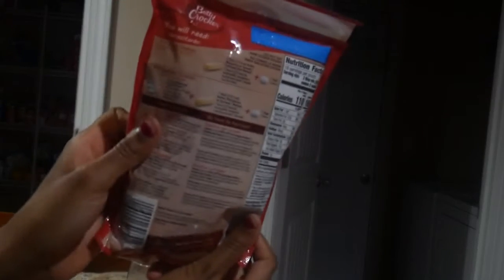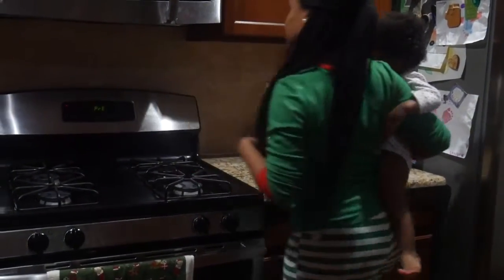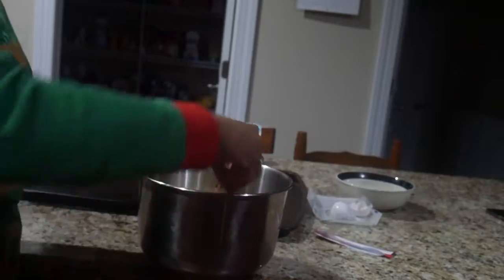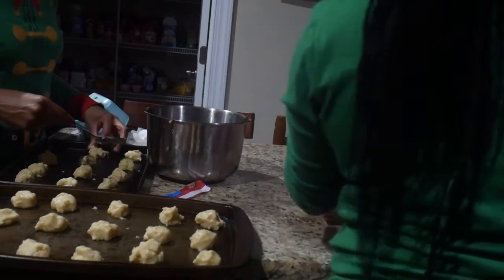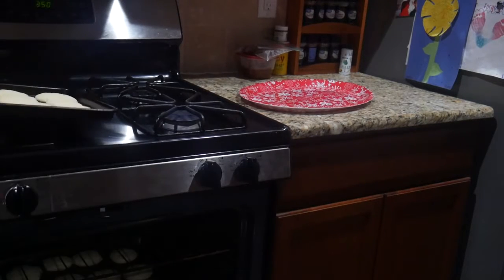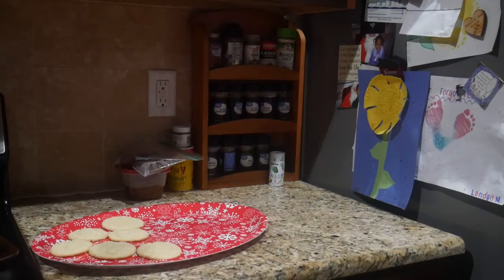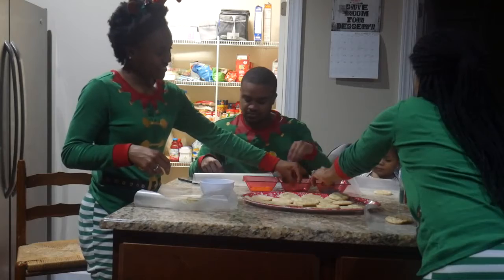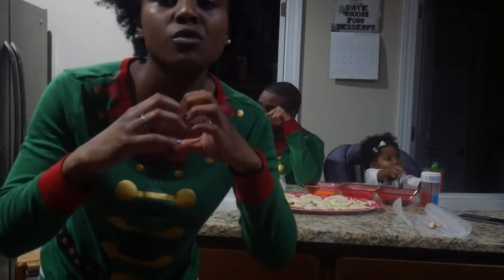Making Sugar cookies for Santa w/family (vlogmas christmas eve)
Love you all merry christmas eve
Follow socials in end of video
THE cooking portion starts around the 1:10 mark